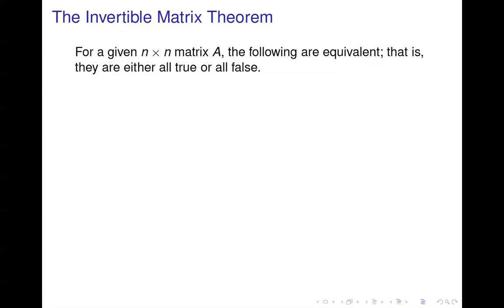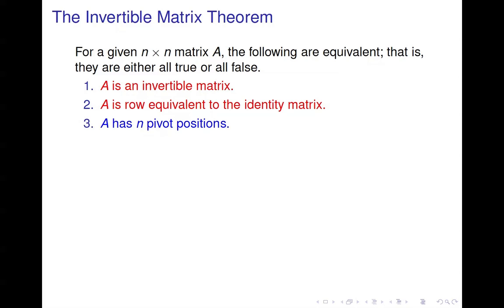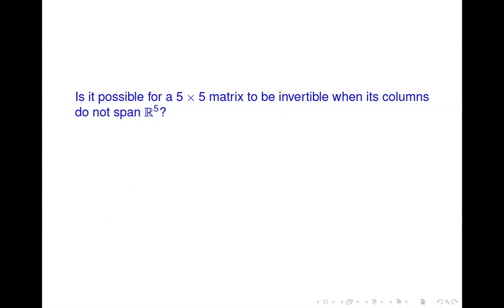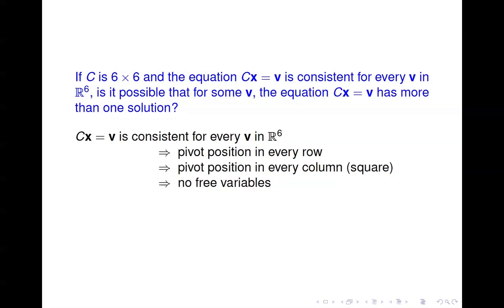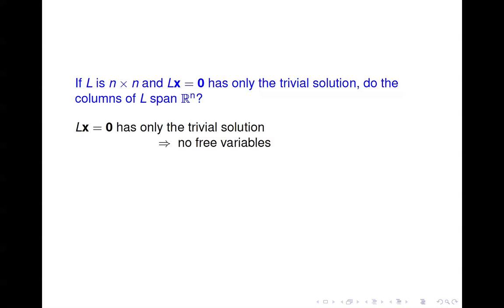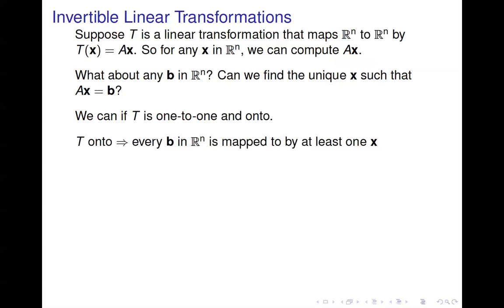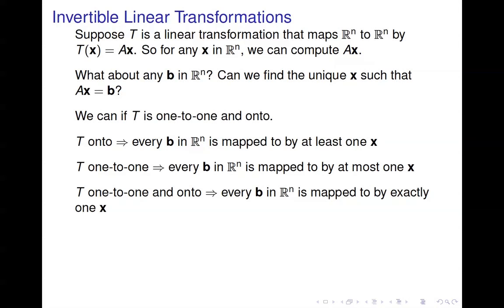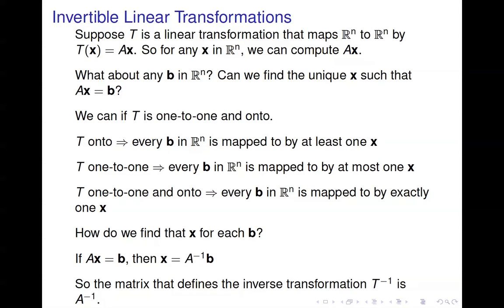Linear Algebra - Invertible Matrix Properties